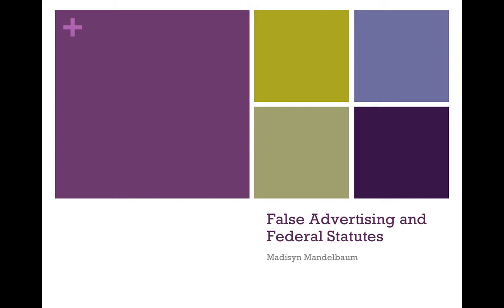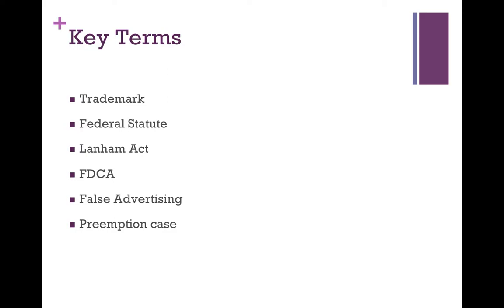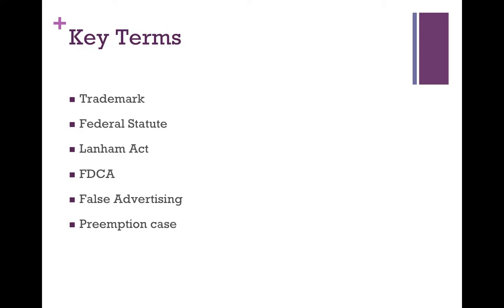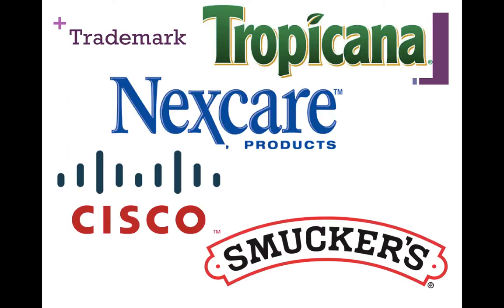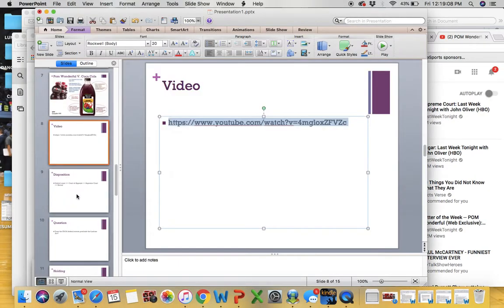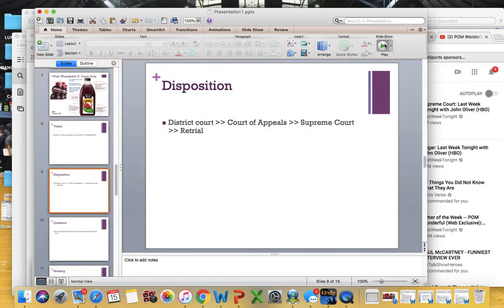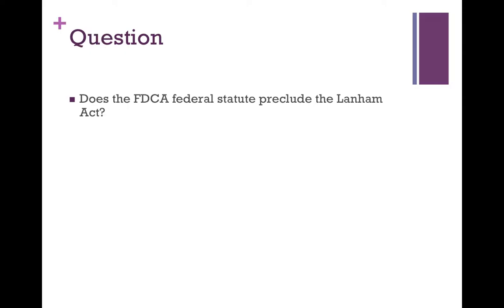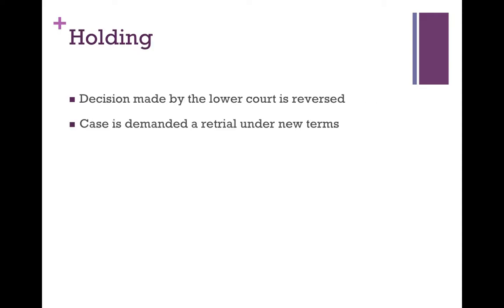FINAL PROJECT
This is my final project! Thank you for viewing!